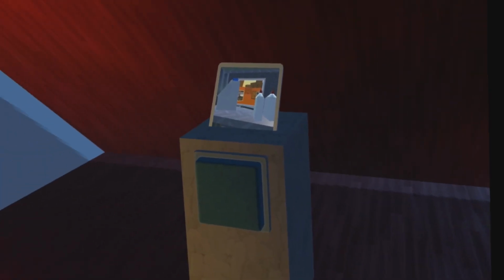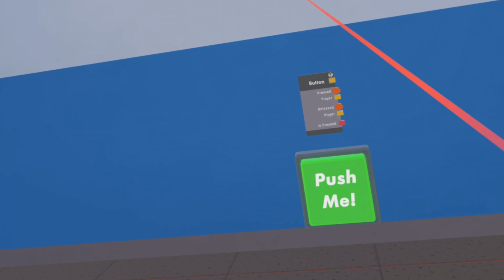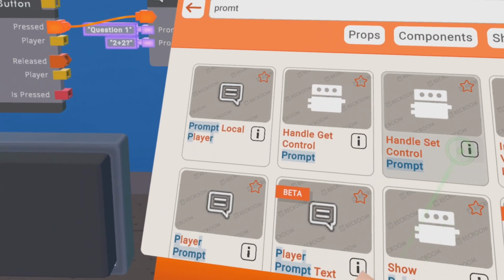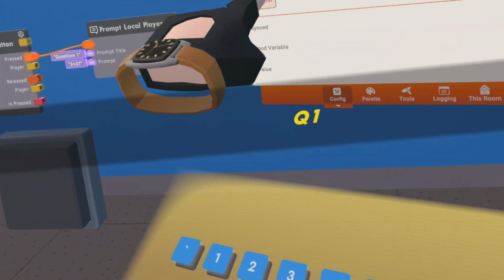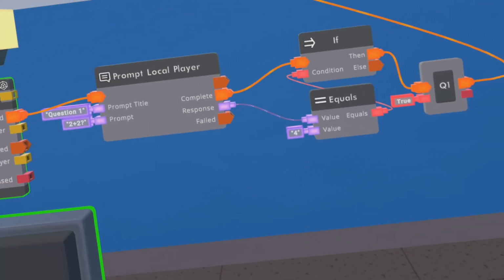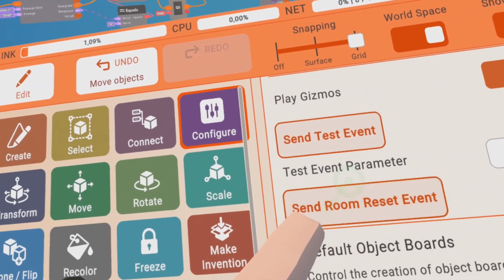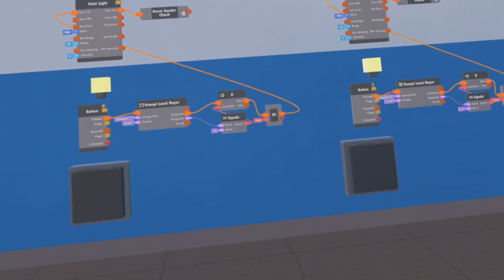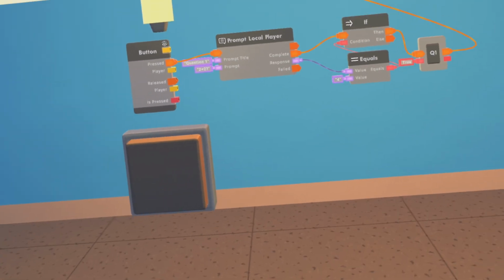Gatekeeper Riddles (Rec Room / Radium Tutorial 47)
Unlock the secrets of building interactive game mechanics in Rec Room with this step-by-step guide! In this tutorial, you’ll learn how to create an engaging puzzle or escape room system, just like the one featured in the popular game The Lost Coin. This system is designed to challenge players with clues, questions, and interactive buttons, rewarding them when they solve the puzzle correctly. Whether you’re designing a trivia-style room, an escape room, or just want to add engaging gameplay to your Rec Room creation, this tutorial shows you exactly how to bring your ideas to life.
The tutorial begins with an introduction to the mechanic itself. Players interact with buttons that prompt them to answer questions based on clues hidden throughout the game environment. Correct answers trigger a series of visual feedback elements, such as lights turning on, indicating progress. When all questions are correctly answered, a final reward is unlocked — for example, a treasure chest opening to reveal the hidden prize. This creates an immersive experience, encouraging players to explore, think critically, and engage with your game world.
The tutorial then dives into building this system from scratch inside Rec Room’s Maker Pen. For simplicity, the example uses two buttons, though the system can scale to any number of questions. Each button is linked to a “prompt local” node, which displays a question to the player on their watch. When the player inputs the correct answer, the system registers it using Boolean variables, which track whether each question has been solved. This allows the system to check overall progress and ensure the final reward only unlocks when all conditions are met.
A key feature of this system is its flexibility. Questions can be trivia, math problems, or clues tied to objects in the environment, making it adaptable for different types of games. The tutorial also explains how to set up visual feedback, like yellow lights that indicate individual question completion and a red light for full puzzle completion. This makes the game intuitive, letting players know when they’re on the right track and when the final solution has been achieved.
The guide emphasizes best practices for building robust systems. For example, it points out that input checking needs to be precise — capitalization and formatting matter when comparing responses. It also recommends using event senders and receivers to streamline logic, allowing the game to process responses in any order without breaking the system. This ensures a smooth experience for players, even in complex or randomized puzzles.
Beyond just setting up correct answers, the tutorial shows how to handle incorrect inputs. You can use a “player subtitle” node to display messages like “Incorrect answer” or “Try again,” adding another layer of interactivity and guidance for players. This makes your puzzles more user-friendly and reduces frustration while maintaining the challenge.
Finally, the tutorial demonstrates testing the system to ensure everything works as intended. By simulating player interactions, you can see the lights respond, Booleans update, and the final reward unlock correctly. This attention to detail guarantees that your Rec Room creations are polished, functional, and fun for your audience.
Overall, this tutorial is perfect for anyone looking to add interactive mechanics, escape-room style challenges, or trivia puzzles to their Rec Room worlds. It’s clear, step-by-step, and provides the tools needed to create dynamic experiences that keep players engaged and coming back for more. With these techniques, you can transform any Rec Room environment into a captivating, interactive adventure that’s both rewarding and immersive. Whether you’re a beginner or a seasoned builder, this guide gives you the foundation to build complex, polished systems that elevate your games to the next level.